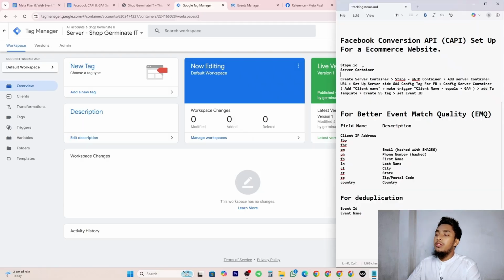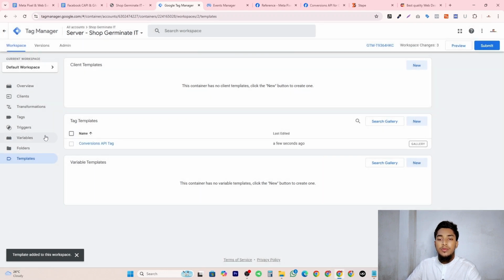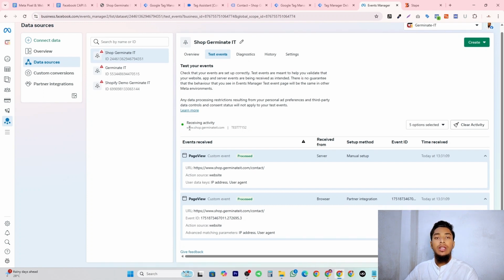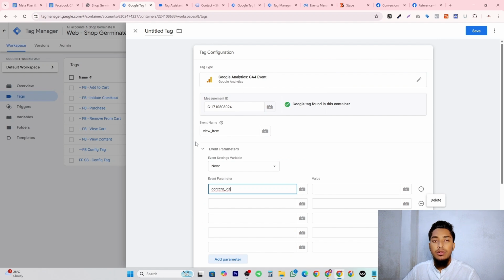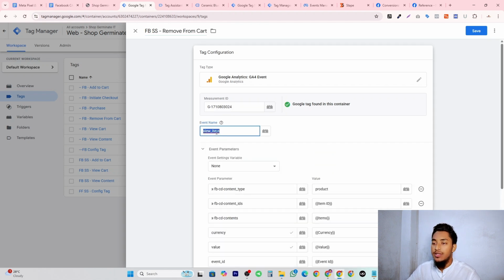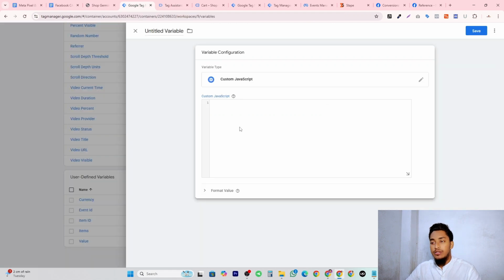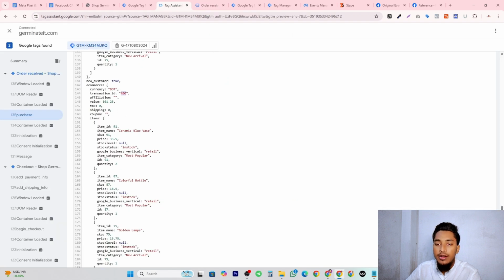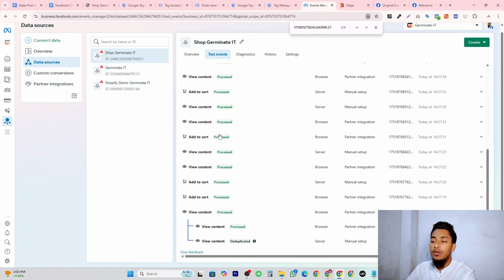Facebook Conversion API Setup (2025) – Full GTM Guide for Accurate Tracking | Germinate IT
In this easy, step-by-step guide, I’ll walk you through the exact process to set up Facebook CAPI, send event data using Google Tag Manager (GTM), and ensure your tracking is accurate, privacy-friendly, and optimized for EU markets.

00:00 Intro
01:13 Create a Stape.Io sGTM container
02:29 GA4 Config Tag Set Up for Facebook Conversion API
03:50 Config Google Tag Manager Server Container
05:53 Tag Creation for E-commerce
08:23 Duplicate process
11:20 Facebook Event + Parameters Name Document
17:00 Multi Products IDs Parameters Creation
22:48 Order ID sent
25:40 Testing Part
27:35 My last words

You’ll learn:
✔️ How to send server-side events via Facebook Conversion API
✔️ How to trigger GA4 for Server-side Tracking in GTM
✔️ How to use all the necessary Parameters from the Facebook-provided document
✔️ How to prepare for accurate tracking with Facebook Ads

🔧 Whether you're setting up conversion tracking for Facebook Ads or preparing for cookie-less analytics — this tutorial is for you!

Hello, I'm MD Amanulla Talukder from Germinate IT –
I help eCommerce brands unlock 95–100% accurate tracking for Facebook, Google, and GA4

💡With 4 years of analytics experience, I build accurate tracking to boost your ROI and help you scale with confidence.